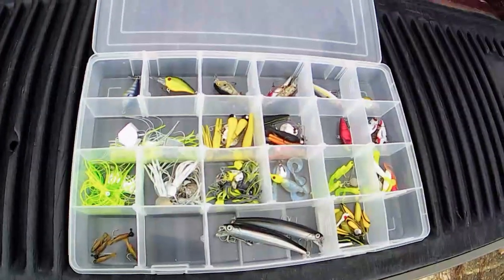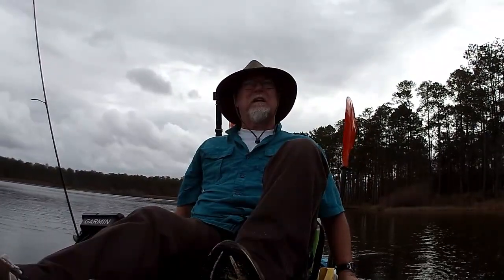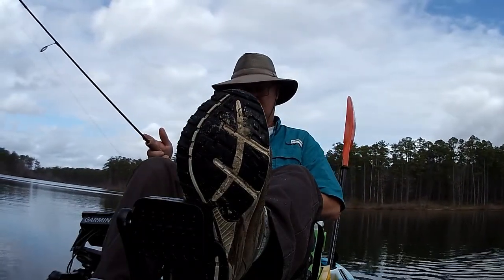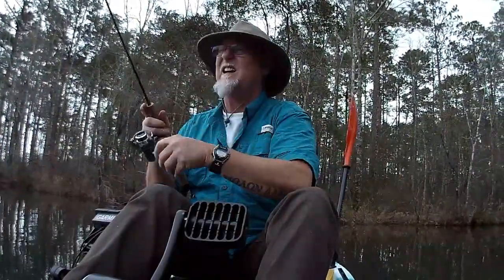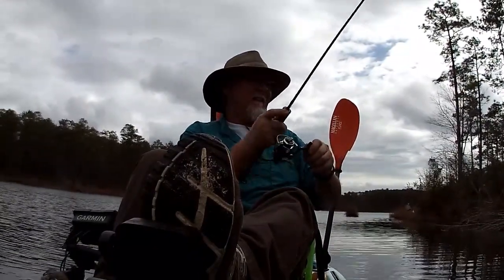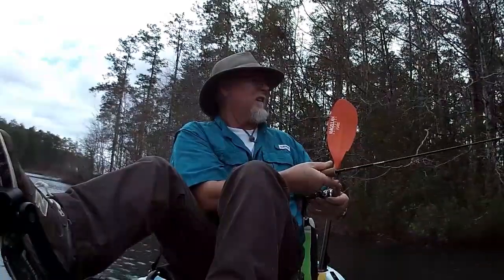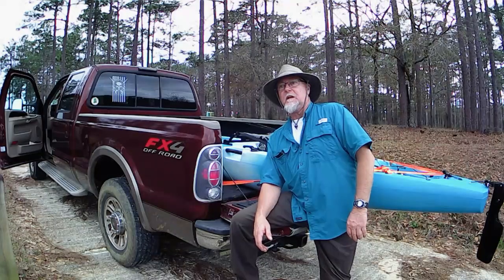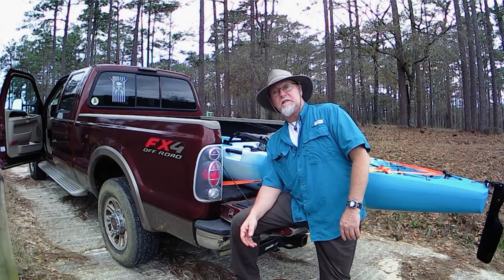Battle of the Ultralight Lures!!! Which is Best?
More often than not, the opportunity or decision to go fishing is a short notice thing, for me, so without someone to go with me, I have to come up with challenges I can do on my own.  So I got to wondering how much a given ultralight lure would out-perform another in the same conditions...while by no means very scientific, here's my side x side of seven different lures, in the same water, at the same time and for the same amount of time, in roughly the same area.  I was surprised at the results...a couple of my goto's were pretty seriously outdone!